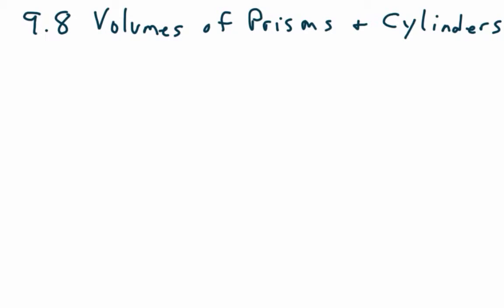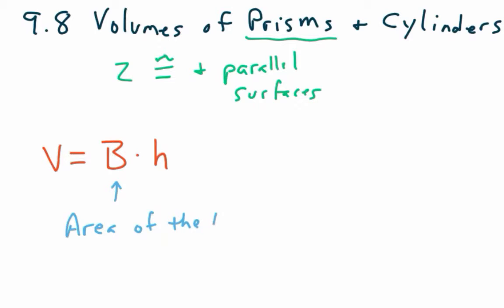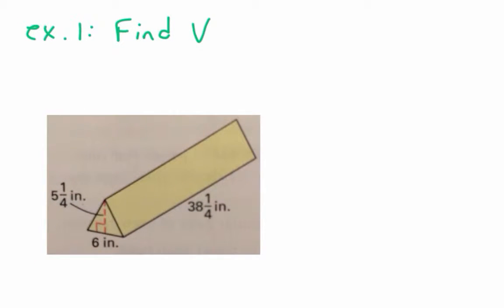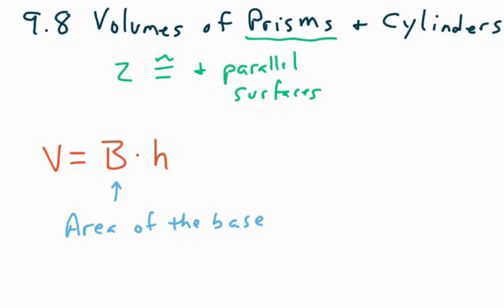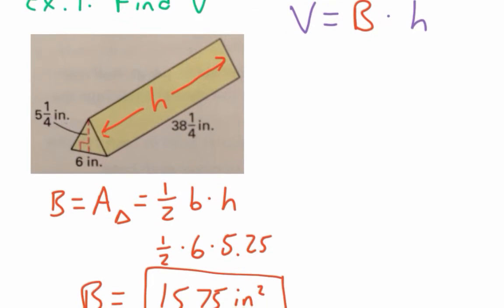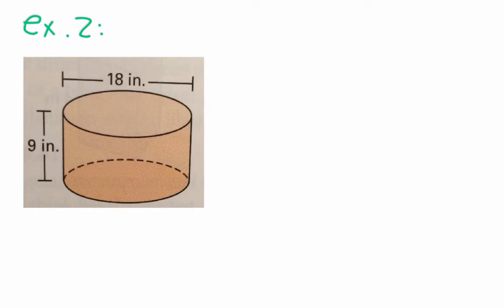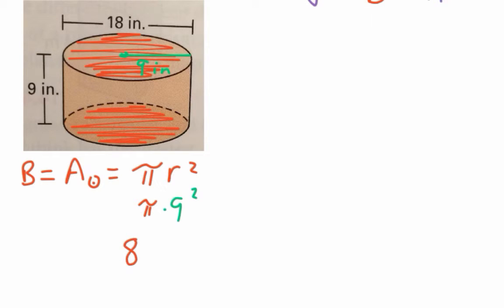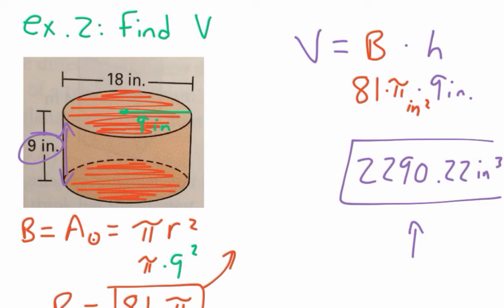Math 8: 9.8 Volume of Prisms & Cylinders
The video explains how to find these volumes and works through a couple examples.